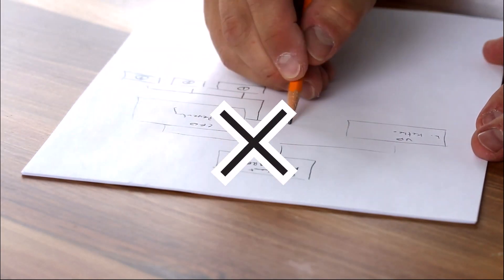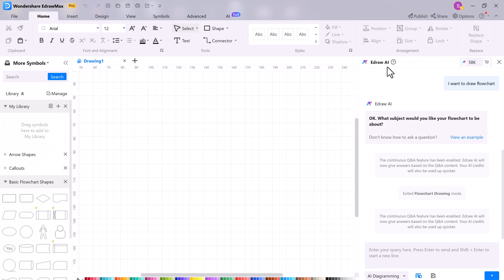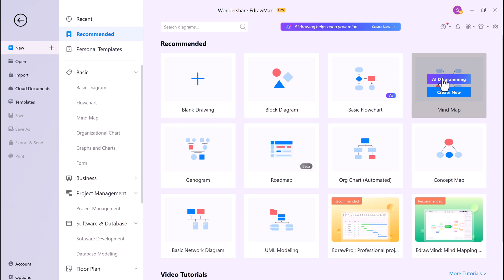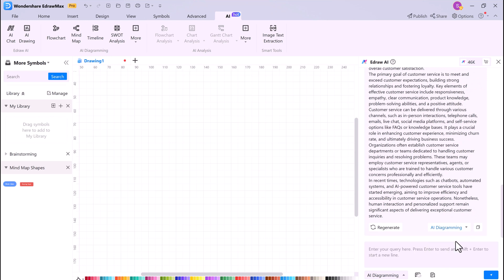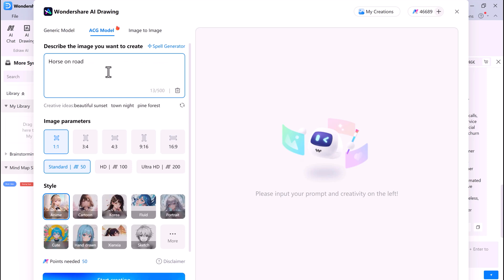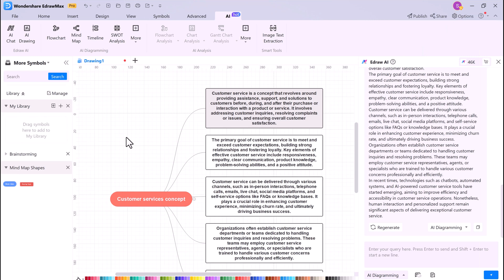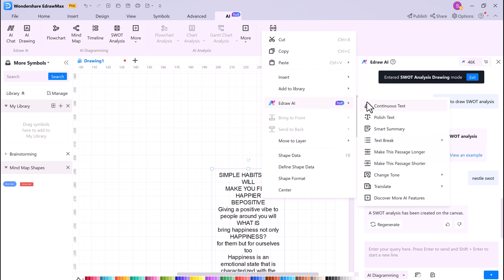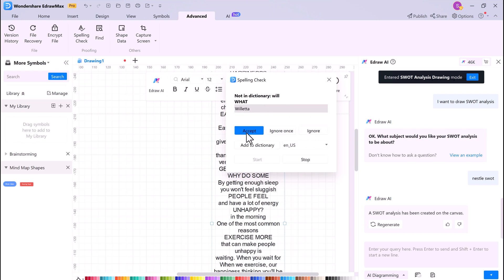Best Visio Alternative software with AI | Create Mind Map and flowchart diagram with AI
Use the EdrawMax to make your study and work more efficient！ the best visioalternative tool for everyone!